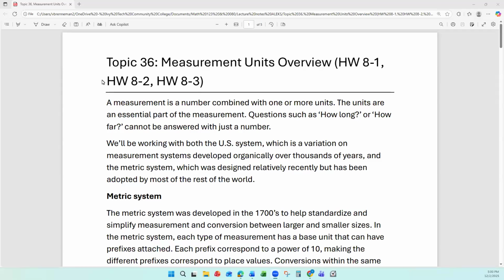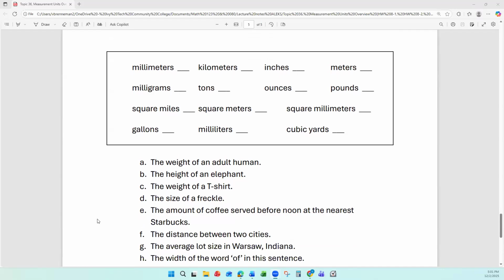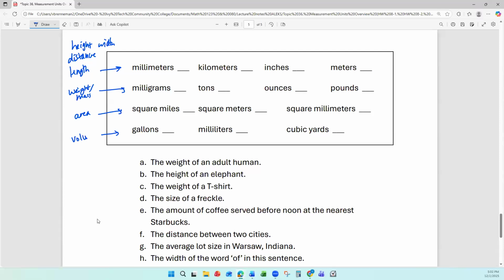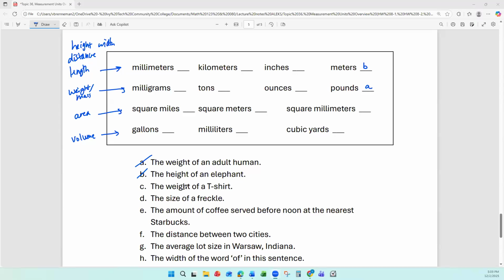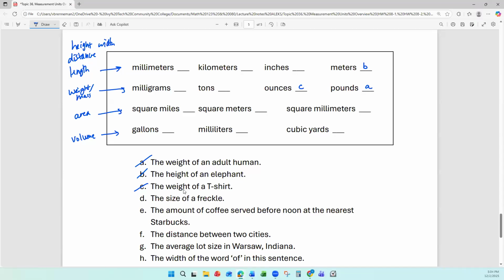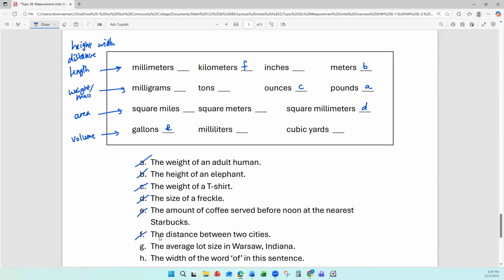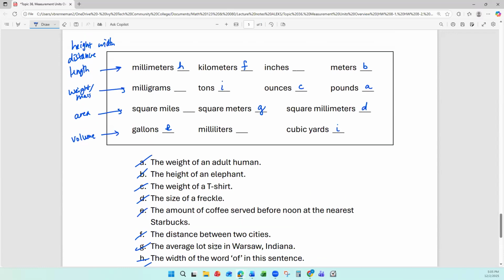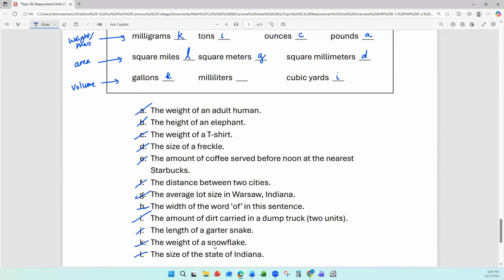Topic 36, appropriate units